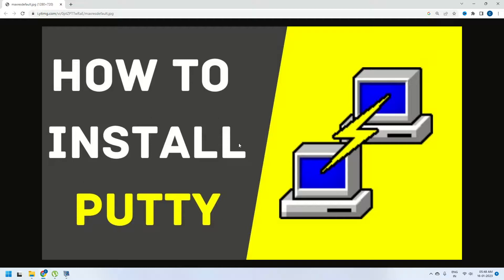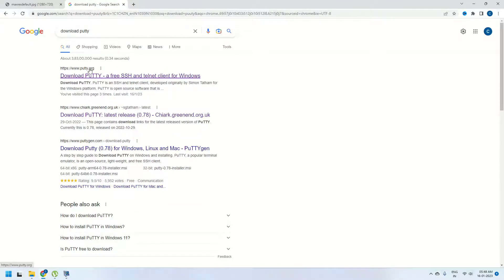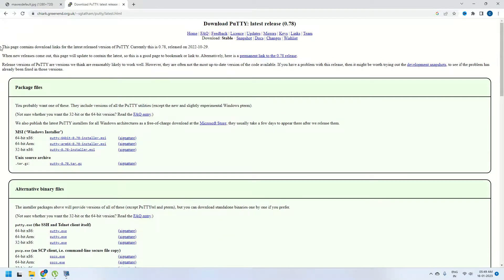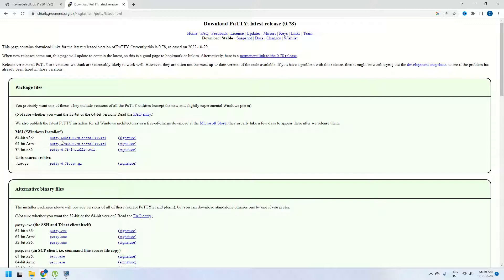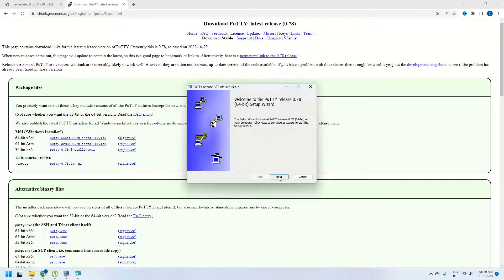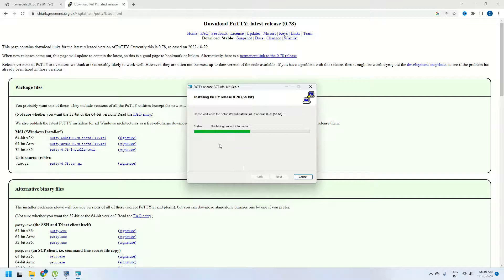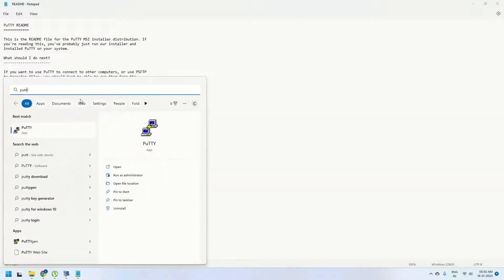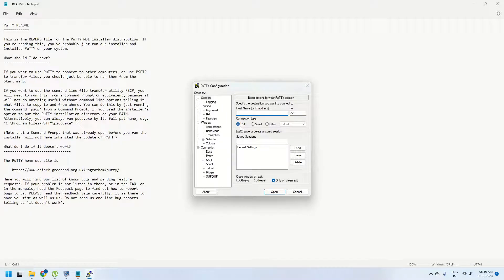How to Install Putty on Windows 11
How To Install PuTTY on Windows 10

In this video I will show you how to download and install the latest version of PuTTY and all of the PuTTY utilities in one complete package. The PuTTY utilities installed in this guide include: PuTTY, PuTTYgen, psftp, pscp, plink, and pageant.

Download PuTTY
PuTTY: a free SSH and Telnet client

What is PuTTY?
PuTTY is a free implementation of SSH and Telnet for Windows and Unix platforms, along with an xterm terminal emulator. It is written and maintained primarily by Simon Tatham.

Steps to Download & Install PuTTY on Windows:
1.
3. To download the latest PuTTY release select one of the MSI (Windows Installer) package file links, relevant to your computers operating system
4. The file explorer window will open, prompting you to pick a file location for the PuTTY installer. You also need to pick a file name and maintain the save as type as "Windows Installer Package"
5. Left click on Save to begin the download.
6. Once the PuTTY download has completed, navigate to the location of the installer and double click on it to begin the PuTTY setup wizard.
7. Left click on next, pick a destination to save PuTTY installation files by left clicking on change or keep the default location by left clicking on next.
8. You will now be in Product Features , here you can select the features that you want to be installed. If you want a shortcut for PuTTY on your desktop left click on the arrow next to "Add Shortcut to PuTTY on your Desktop" and select "Will be installed on local hard drive"
9. Once you have finished customizing your Product features, left click on Install to begin the installation process
10. You will now be greeted with a progress bar, once that has completed, you can leave checked or uncheck the "View ReadME file" and left click on Finish to complete the installation and exit the PuTTY Setup Wizard.
11. A shortcut should now be visible on your Desktop, double click on it to open the PuTTY client.
12. You can now specify the host name of the server you would like to connect to.

Congratulations! You have successfully downloaded and installed PuTTY on your Windows 11 or Windows 10 computer. You will now be able to connect to your server remotely using the PuTTY client.

Timestamps:
Intro & Context 0:00
Install PuTTY  MSI Windows Installer 01:00
Putty Setup Wizard 01:14
Run PuTTY Client 02:00